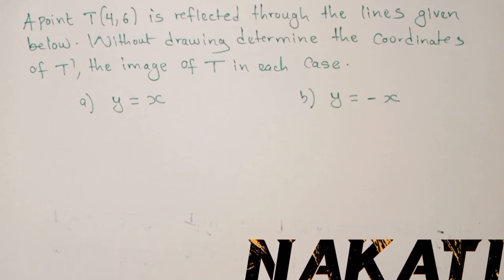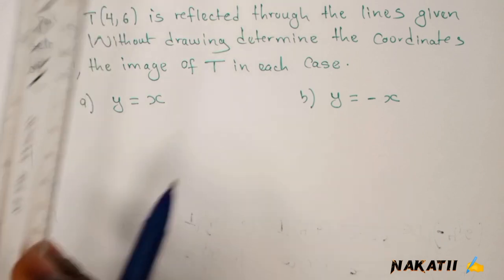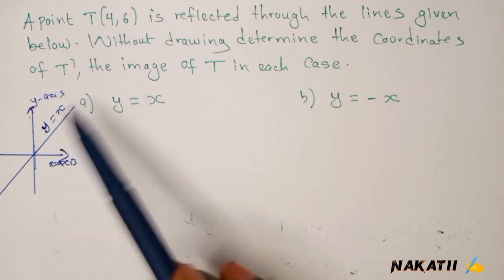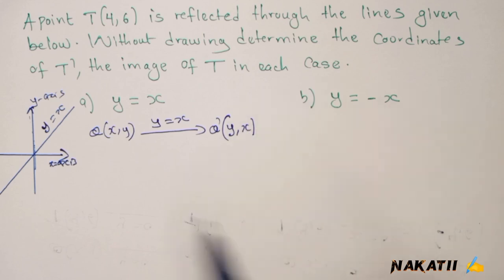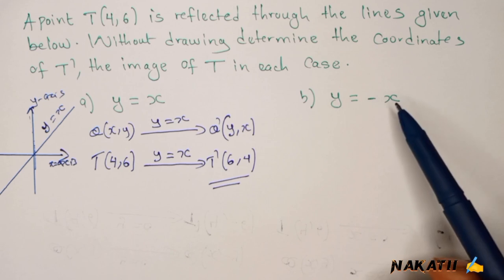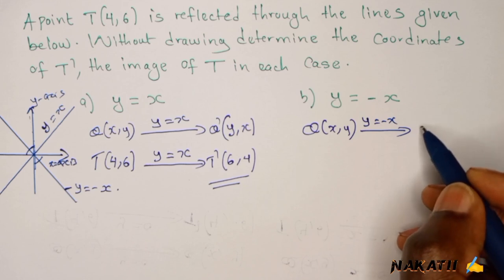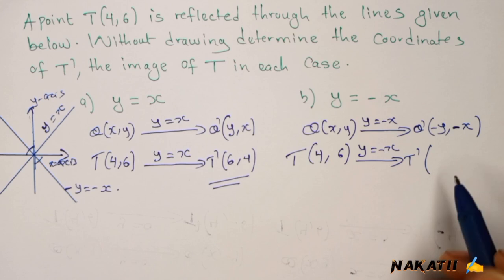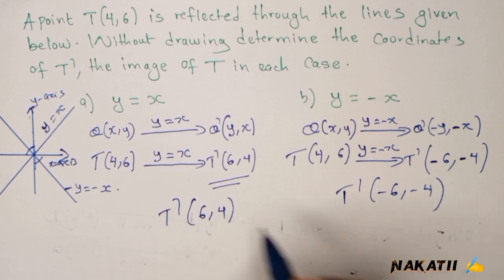Reflection on line y = x and line y = -x without drawing (AA e117)